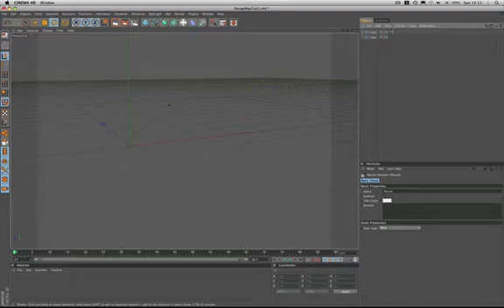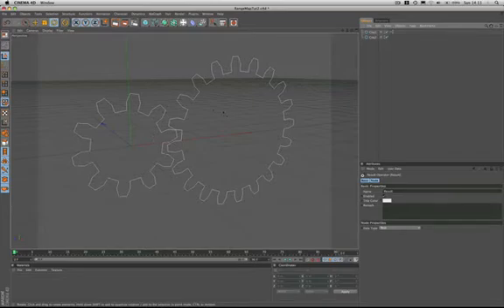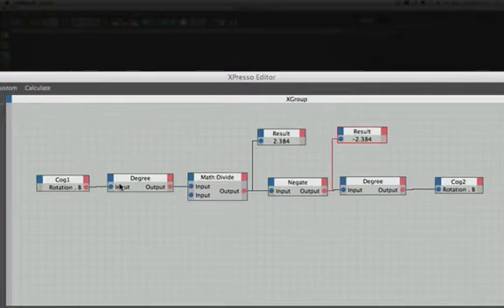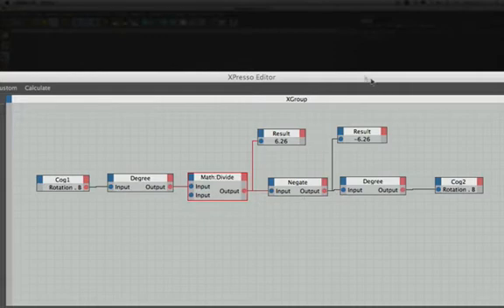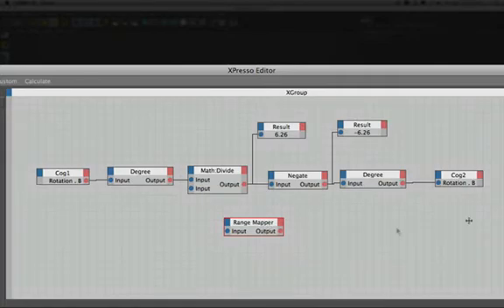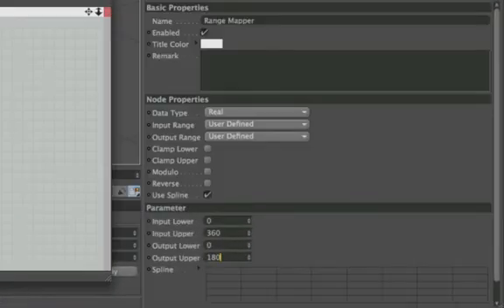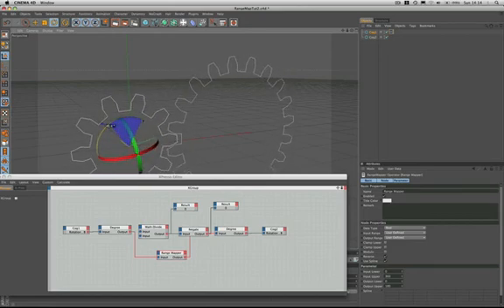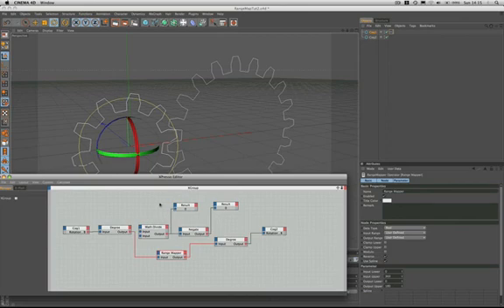Cinema 4D Xpresso Tutorial 10: Using the Range Mapper Node (Part 2 of 2)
In this second Cinema 4D, Xpresso tutorial about using the Range Mapper node, I use it to create gears. I discuss using another method for doing so initially and then explain why the Range Mapper is more tidy. This video also features the Negate node.